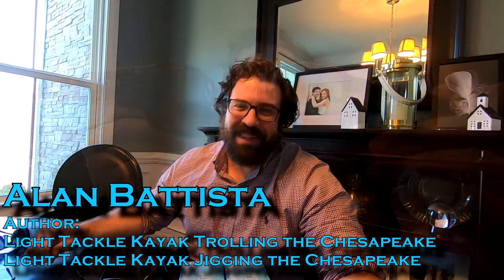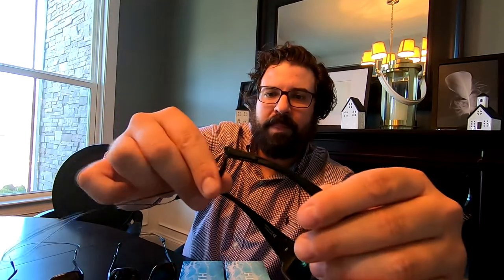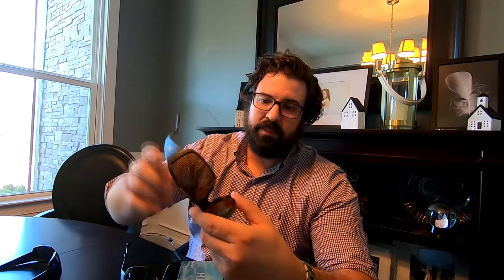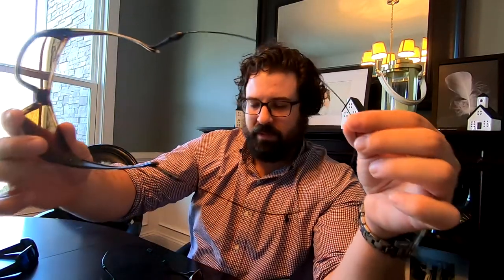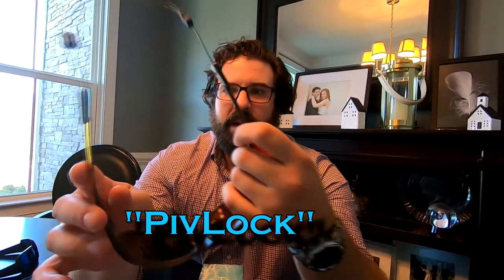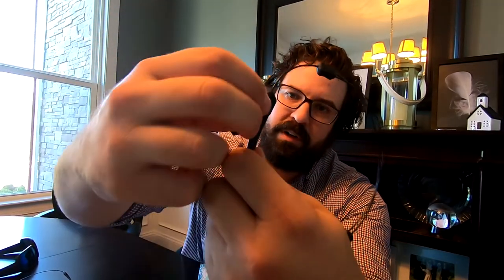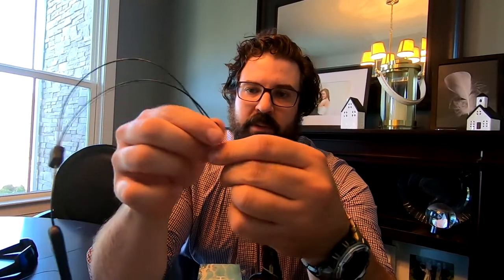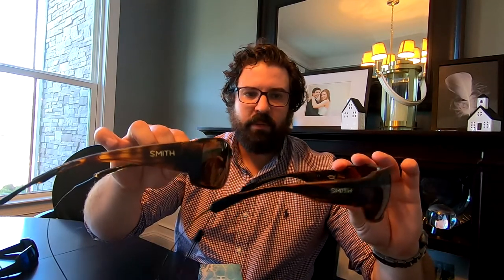Smith Optics: Castaway vs Guide's Choice, Review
The Guide's Choice has been my favorite frames for years, but a very similar frame, the Castaway, has some improvements.  Here's how the two compare!